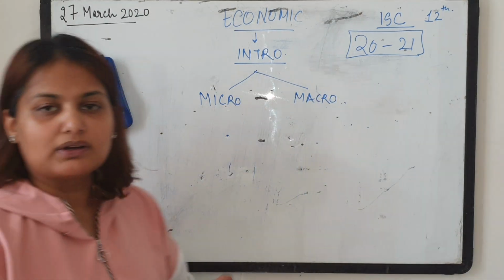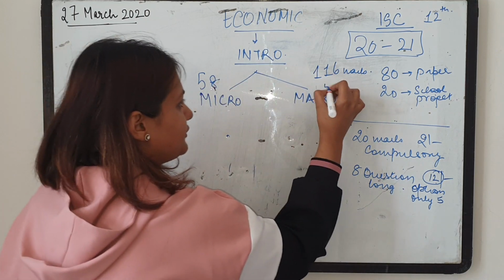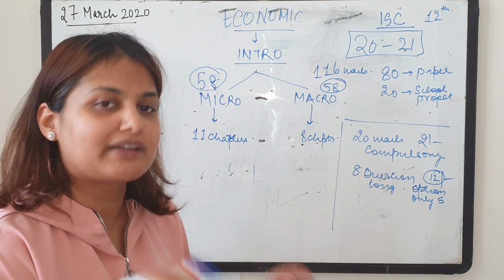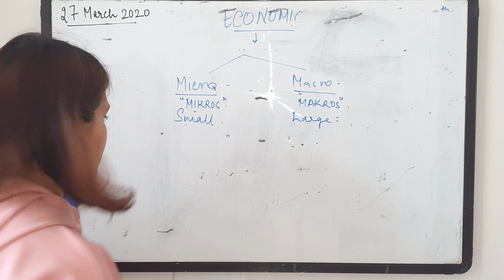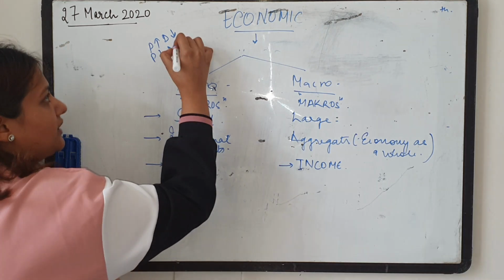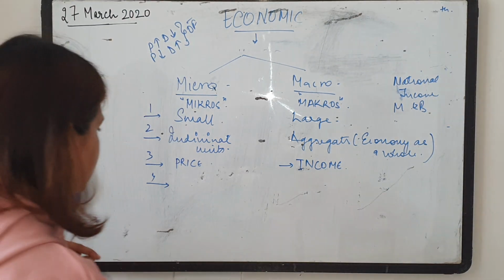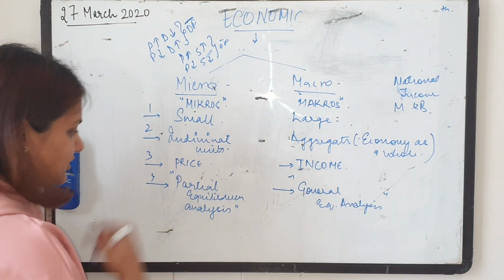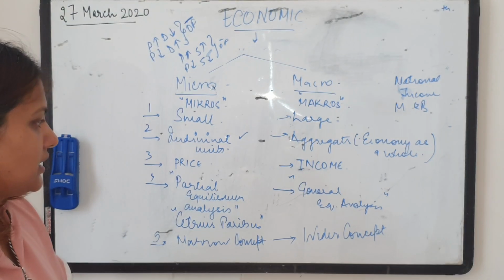Economics intro class 12 ISC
Basic concepts on micro and macro along with Mark's distribution n paper pattern